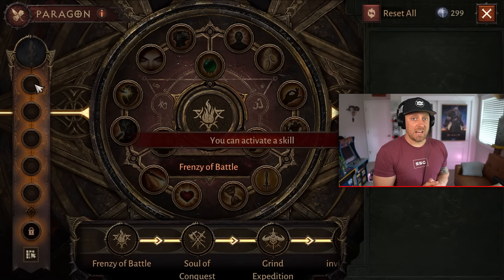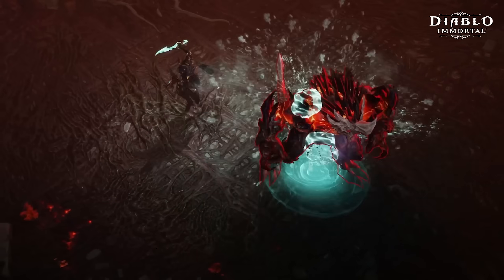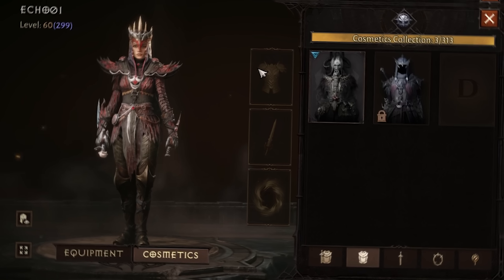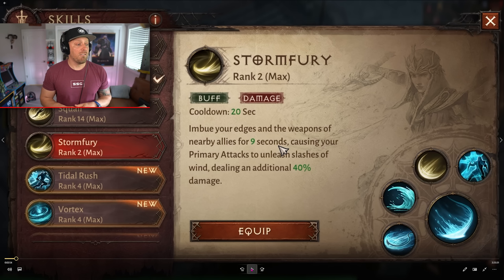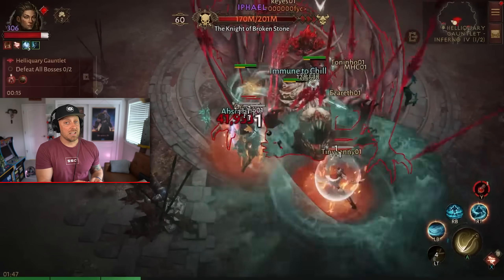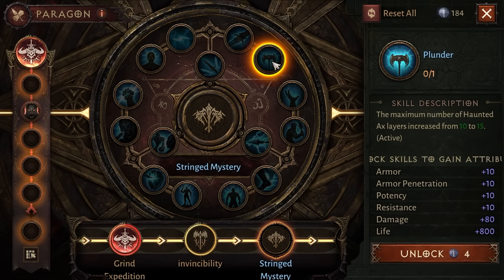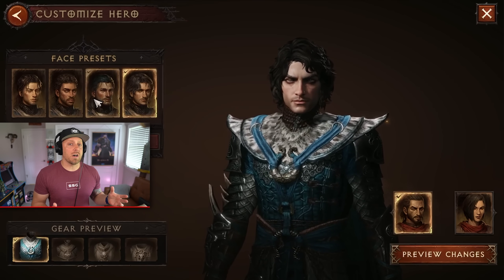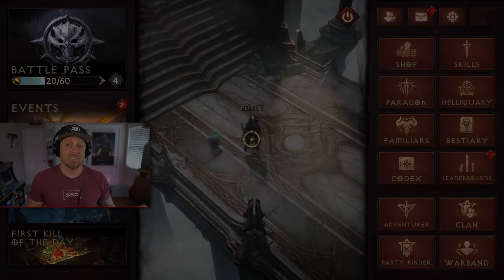I Played the NEW TEMPEST CLASS & Paragon system In Diablo Immortal